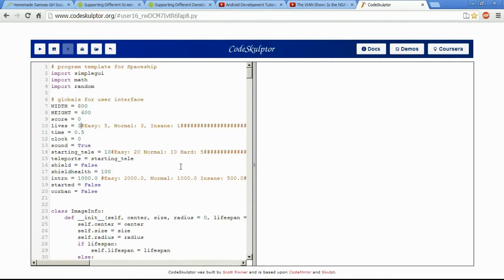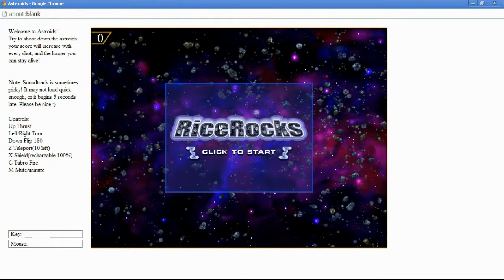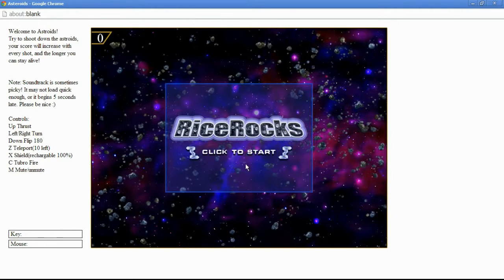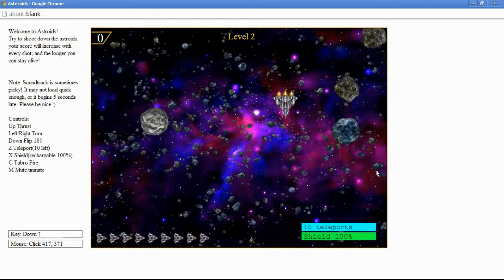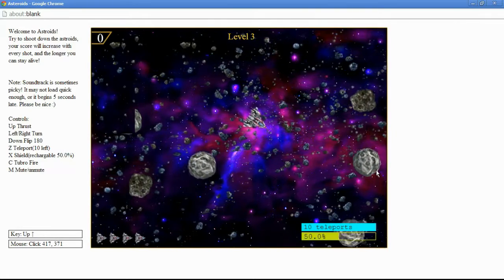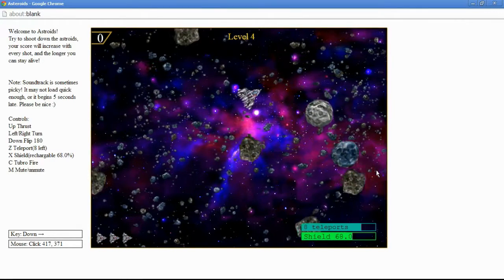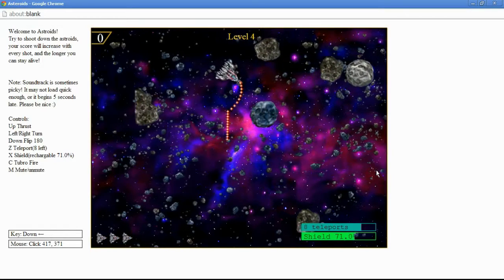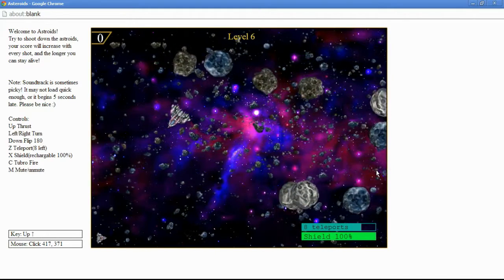Ricerocks(Asteroids) Python Game with turbo fire, shield and teleport!!!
Edit: As of 1/1/14 the score/top left corner does work!
Hello! This is a game that I wrote in Python some years ago for a Coursera course that I was doing. For the course we used codeskulptor. Once again I'm sorry my mic isn't the greatest for this video. I hope you enjoy it!

Language: Python

Date Written: ~2/1/13